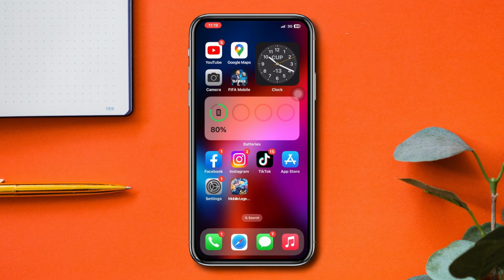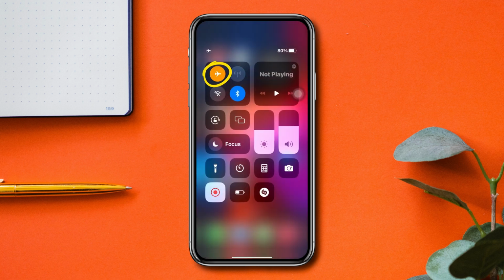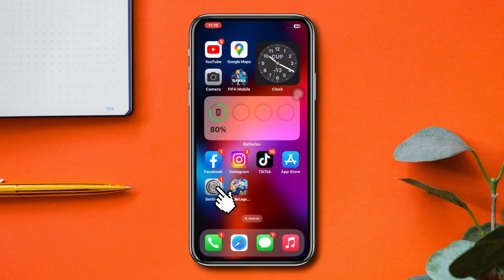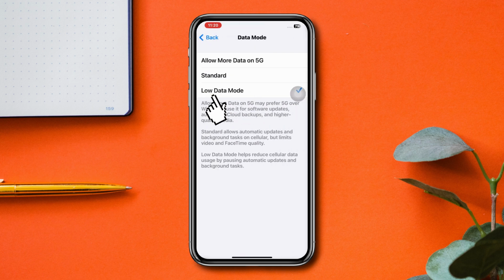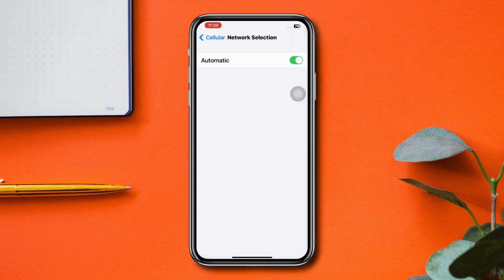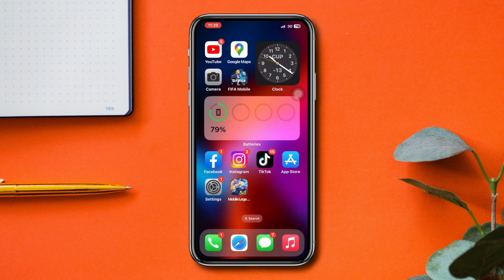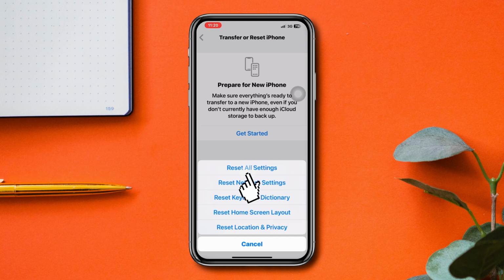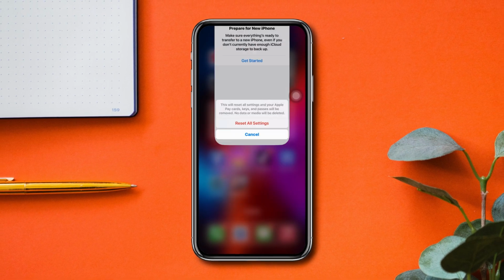How to Fix Mobile Legends Not Working on Mobile Data in iPhone | Mobile Legends Internet Problem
Seeking a way to fix Mobile Legends not working on mobile data on iPhone? A number of gamers are facing Mobile Legends internet problems, they ask why are mobile legends not loading on mobile data and why Mobile Legends not working today? So if you're also struggling with network delay mobile legends and mobile legends mobile data not working issue, then watch the entire video to fix mobile legends not loading on data issue including every mobile legends network problem on iPhone.
After watching the video you will get to know how to fix network delay in mobile legends including mobile legends network boost not working, mobile legends not working on data, and mobile legends won't load on data issues on iOS. Keep watching us solve all of your tech issues!

00:01- Video intro
00:23- Solution 1: Check the internet connection
00:39- Solution 2: Fix your iPhone mobile data service
00:00- Video ending